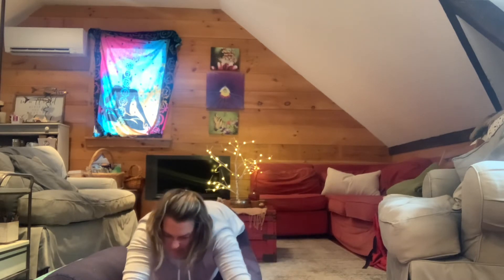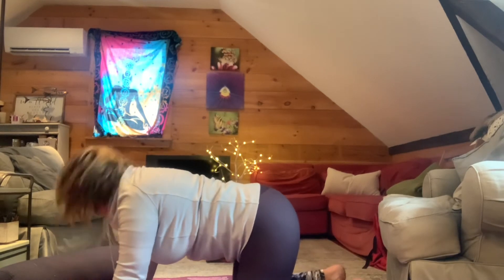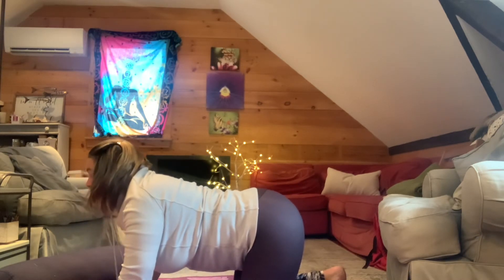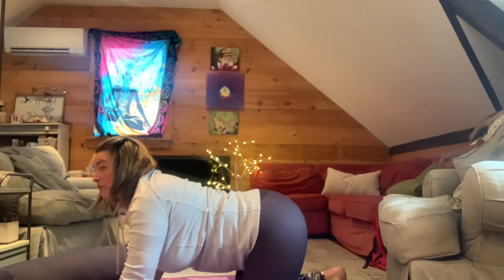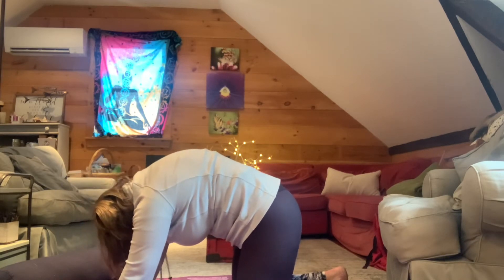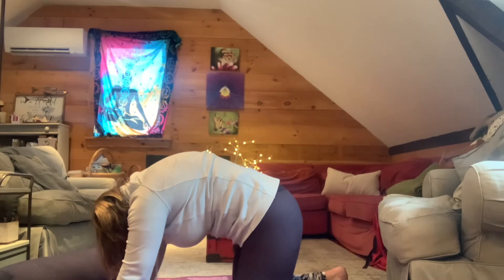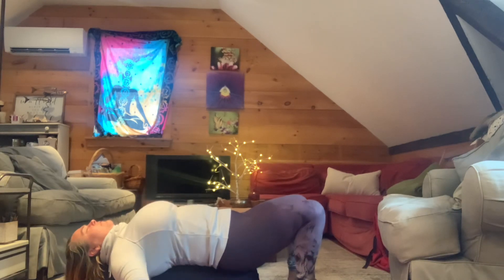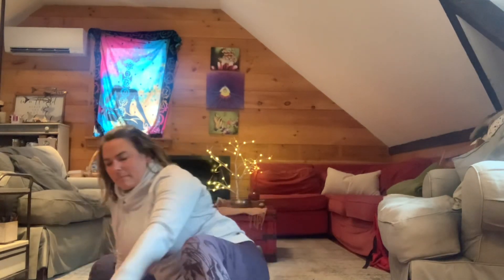PM Heart Opening and Grounding Stretches for Energy Balance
Many of us have very contracted postures from doing work all day in front of us, sitting, driving, working on computer or writing.  Some of us feel stiffness in our back, shoulder and hips.  This is a guided stretch series and meditation at the end to move energy in body and open energy flow in the heart chakra.